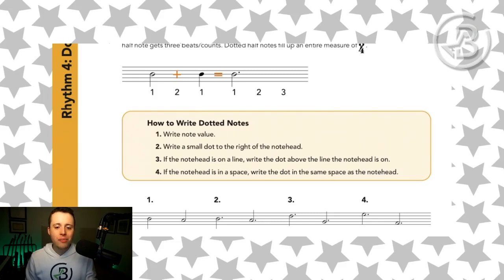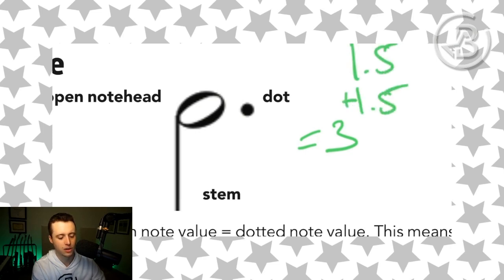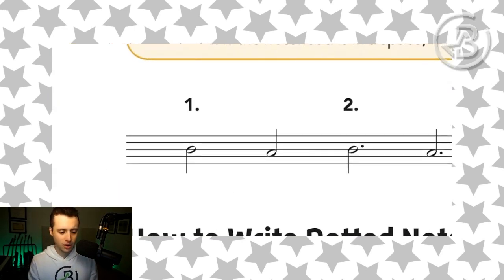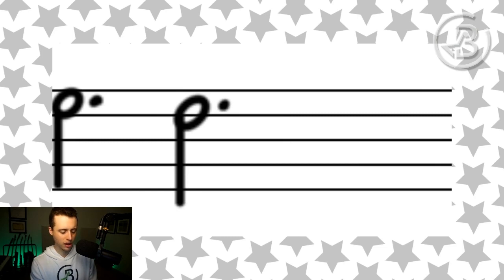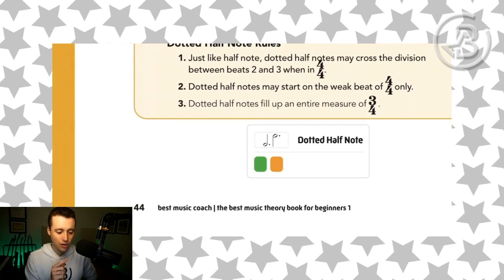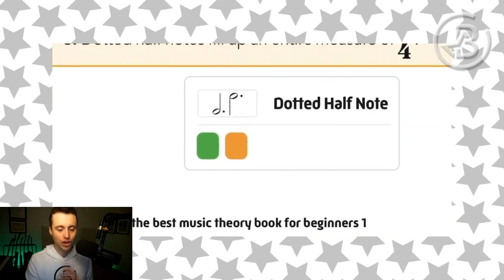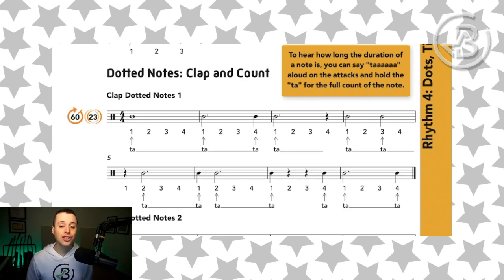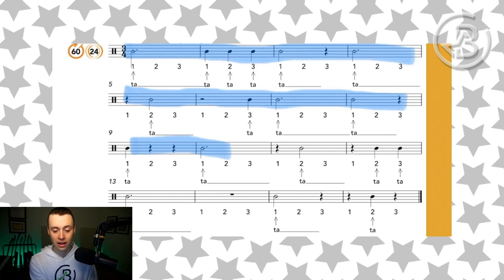Music Theory 101 Lesson 27: Dotted Half Notes [R4 1-4]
Understanding Dotted Half Notes in Music Theory with Dan Spencer

In this lesson, Dan Spencer introduces the concept of dotted half notes. He explains that a dotted note is worth one and a half times the written note's rhythmic value. Using examples from his book 'The Best Music Theory Book for Beginners,' Dan demonstrates how to write dotted half notes and discusses their placement within measures. The lesson concludes with practical exercises on clapping and counting dotted half notes to help students grasp their duration.

00:00 Introduction to Dotted Notes
00:44 Understanding the Dotted Half Note
01:01 Math of Dotted Notes
03:22 Writing Dotted Half Notes
04:28 Practical Examples of Writing Dotted Notes
06:11 Rules for Dotted Half Notes in Measures
09:28 Clapping and Counting Dotted Half Notes
13:13 Conclusion and Next Steps